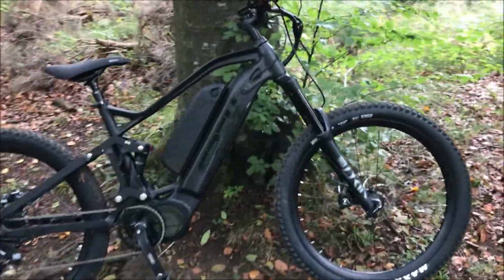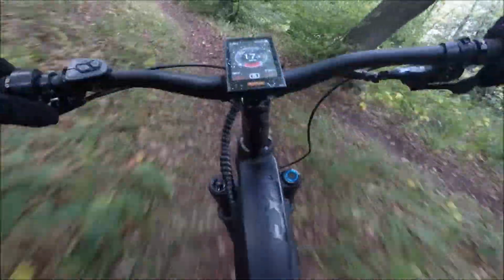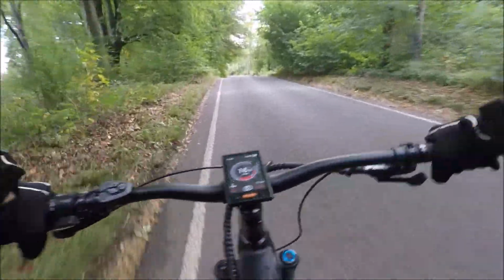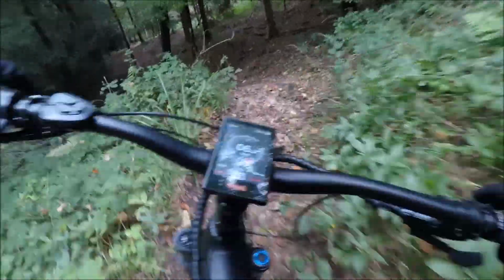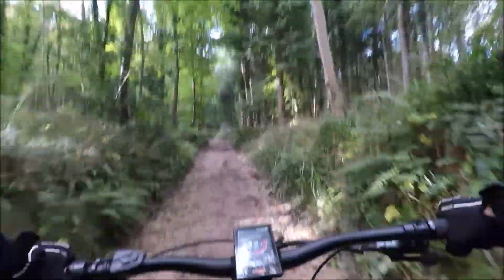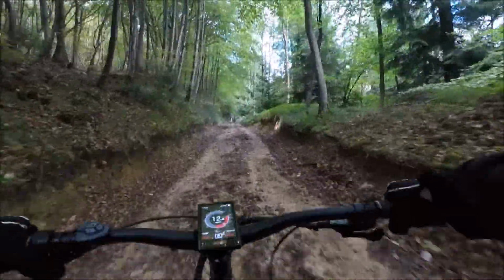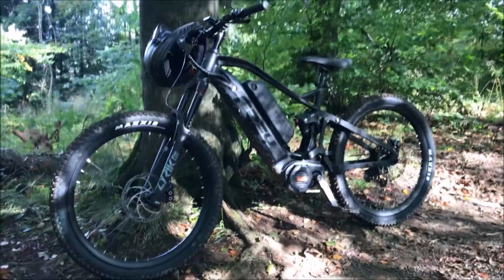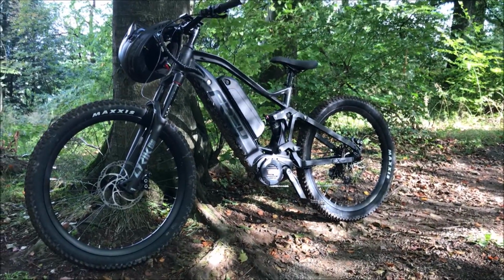FREY EX Pro OFF ROAD review Gloucestershire UK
A video of the Frey EX Pro e bike.   The woodland tracks in this video are on privately owned land.